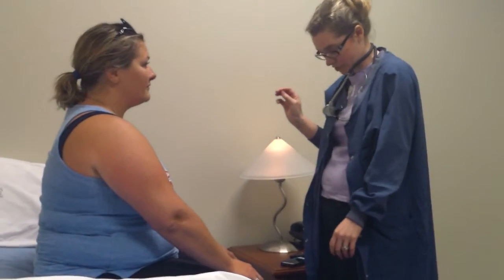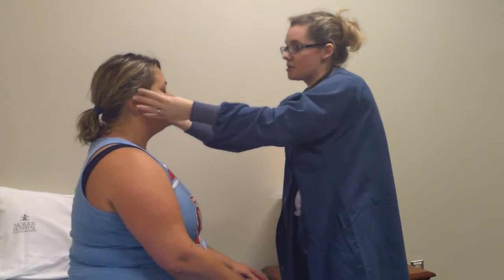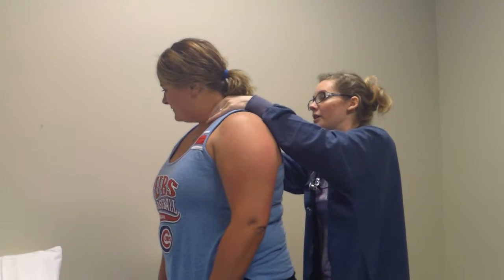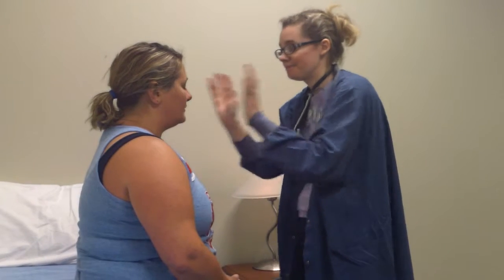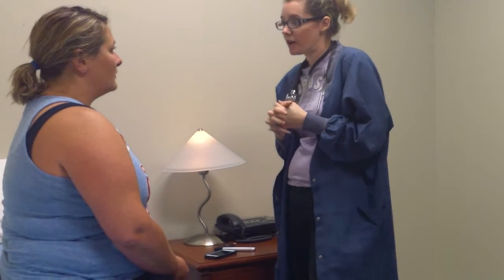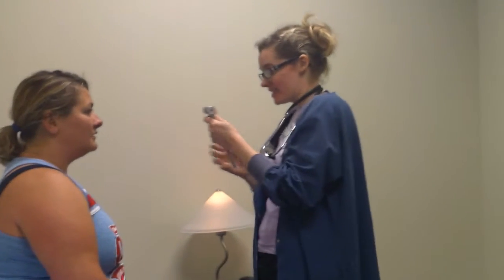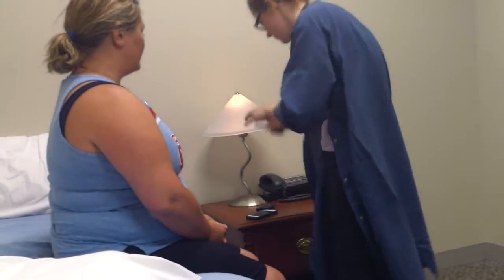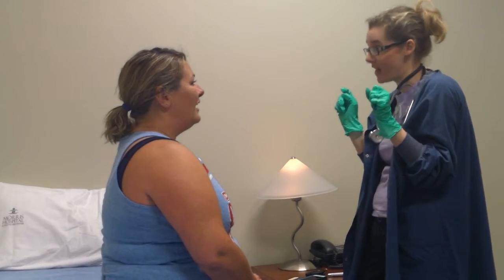kara jirgl video #1